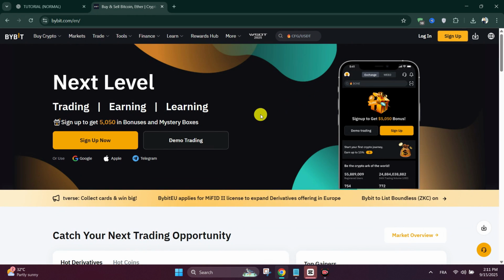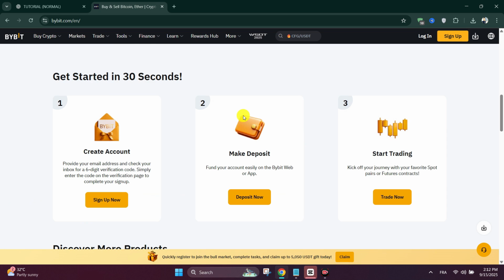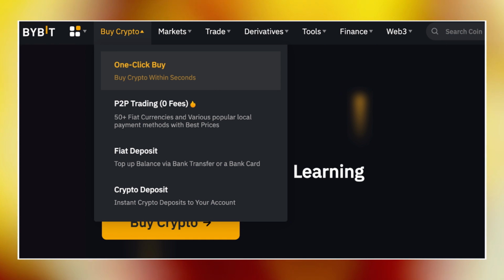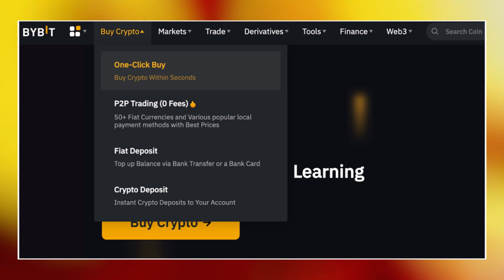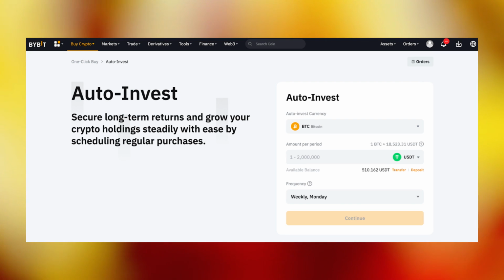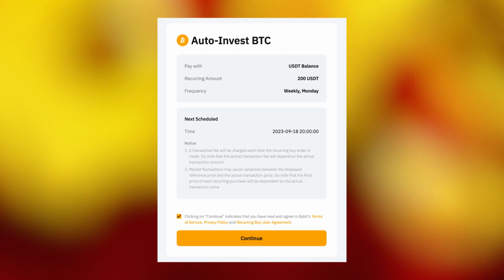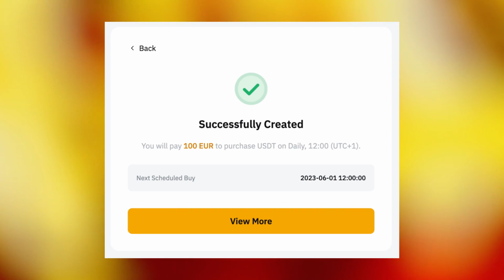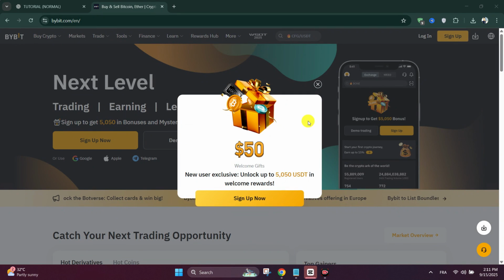How to Set Up Auto Invest on Bybit | Step by Step Guide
Learn how to set up Auto Invest on Bybit with this simple step-by-step tutorial. Bybit Auto Invest is an automated investment tool that helps you grow your crypto portfolio by regularly buying Bitcoin, Ethereum, and other coins.

In this guide, I’ll show you how to enable Auto Invest, choose crypto assets, set investment frequency, manage recurring buys, and track your performance. Bybit Auto Invest is perfect for beginners who want to dollar-cost average (DCA) into crypto without stress.

Whether you’re looking for passive income, a long-term crypto investment plan, or a way to build wealth automatically, this Bybit Auto Invest tutorial will help you get started.